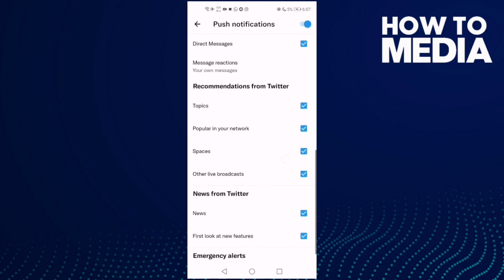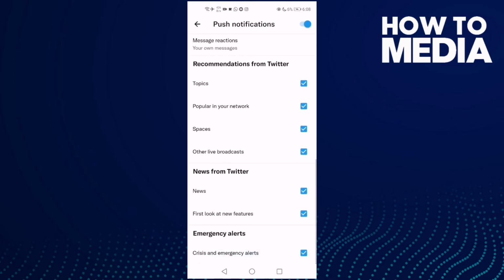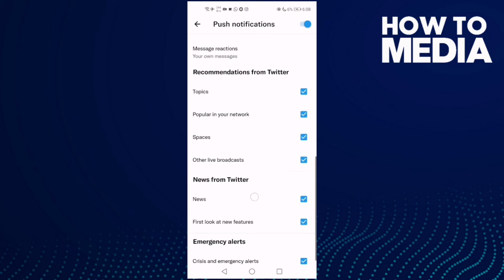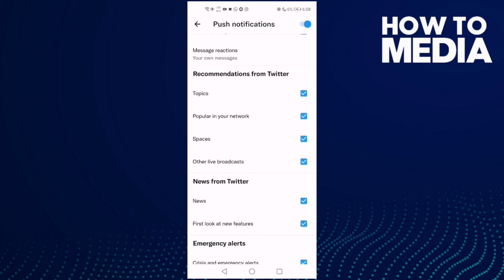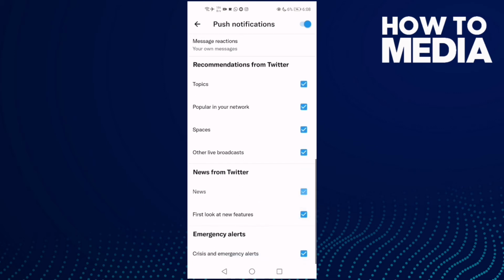How to Manage News Notifications on Twitter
in this video we discuss :